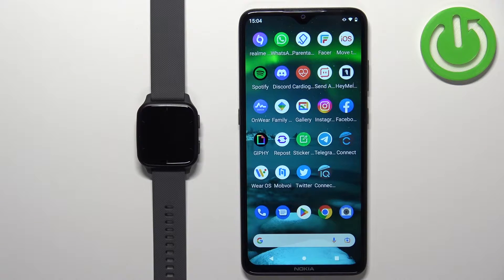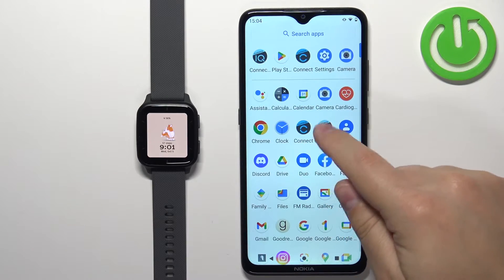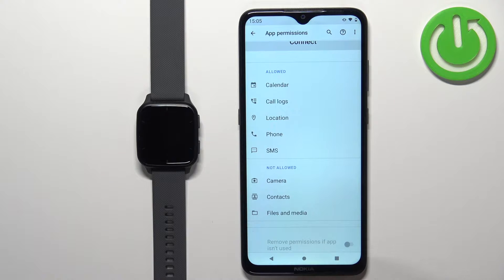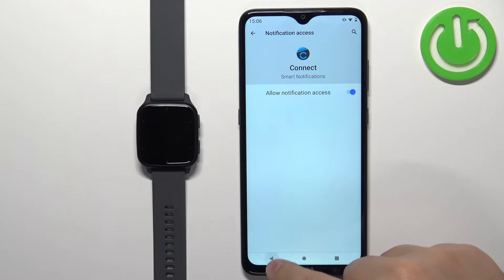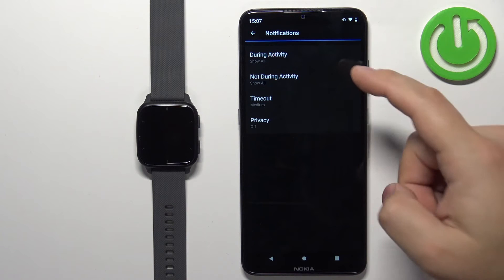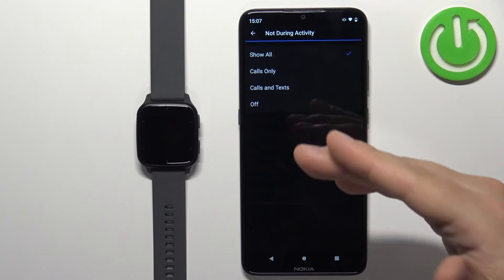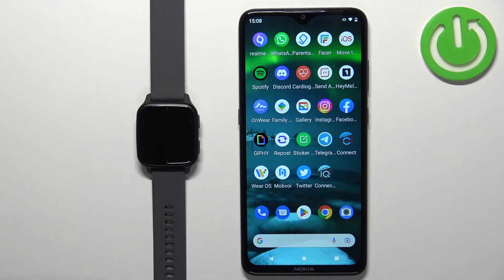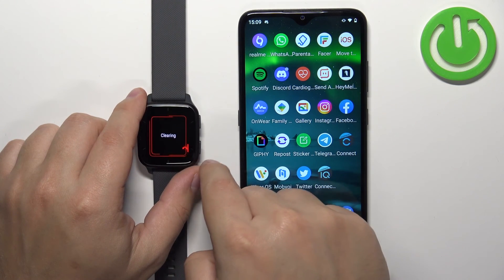How to See Phone Notifications on Your Garmin Venu SQ2 - Enable Notifications Showing on Garmin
Watch this video and get a comprehensive video guide on how to see notifications from various apps like Whatsapp or Messenger on your Garmin Smartwatch. It is very useful to see messages on your watch during training.
How to see alerts on your Garmin Venu SQ2?